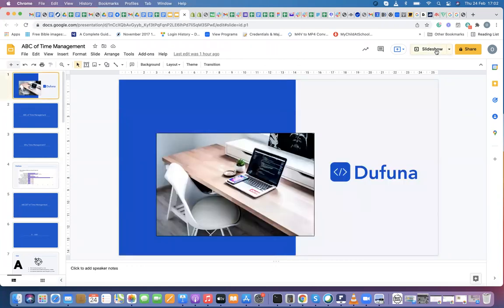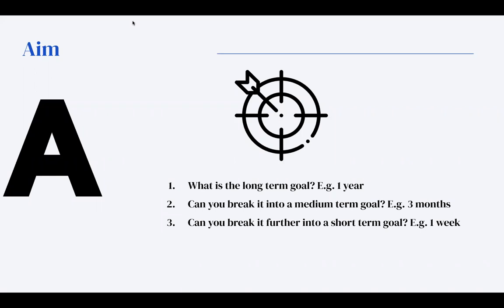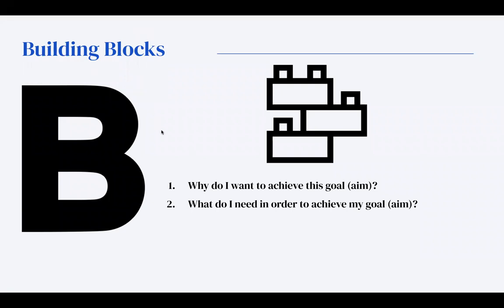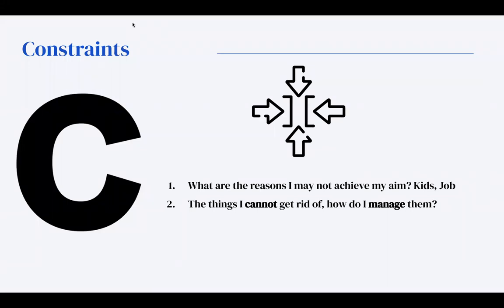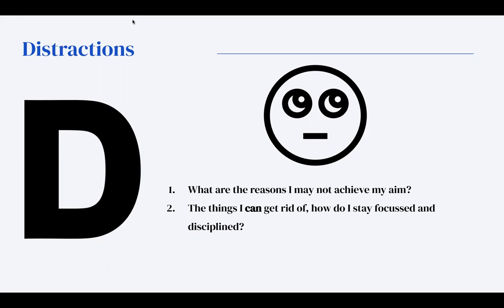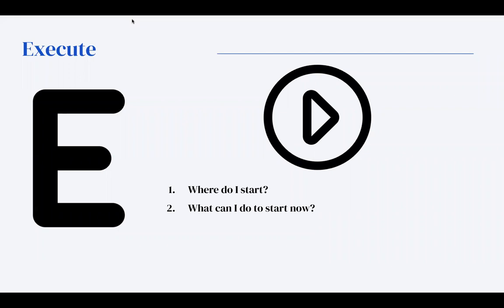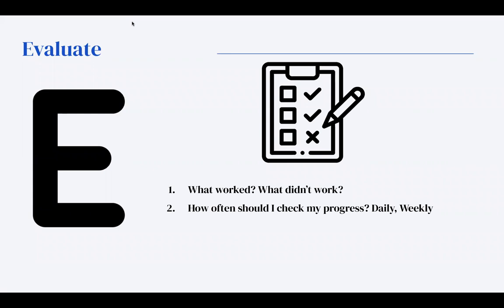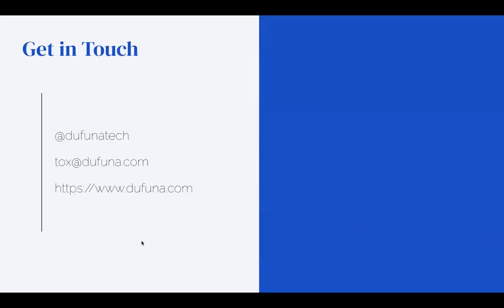ABCDE² of Time Management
Have you been struggling with remote learning and managing your time efficiently? Do you find it difficult to take on new tasks and execute them successfully?

Here's an AMA with our Founder, Tox Fagbamigbe, where we discussed strategies and better ways to manage our time in this era of remote learning.